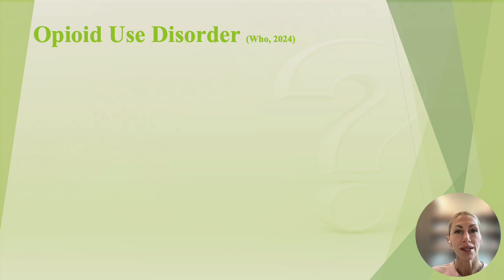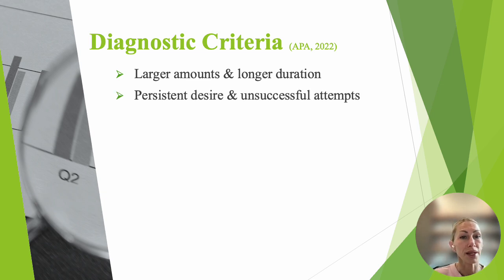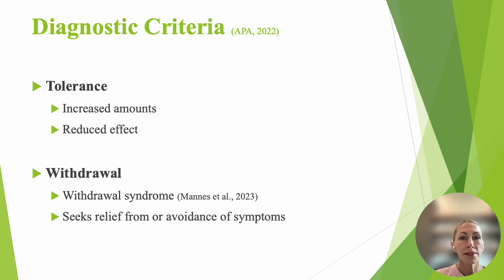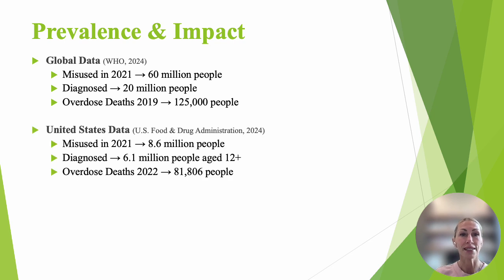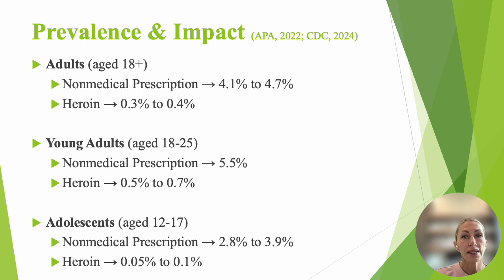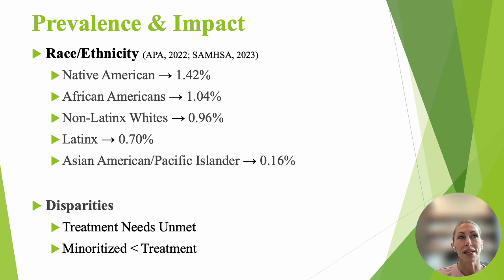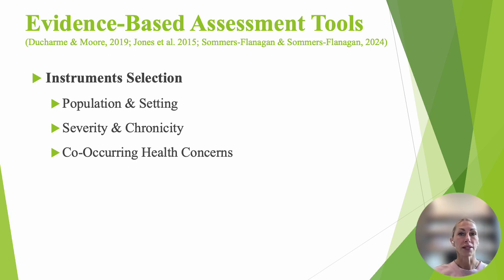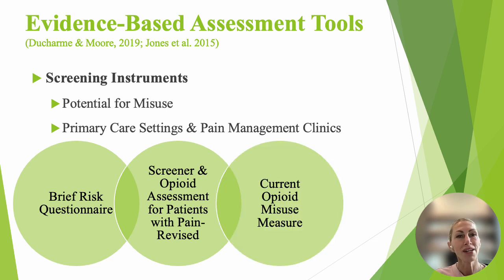opioid use disorder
Overview of diagnostic criteria and assessment. California Southern University PsyD Program.